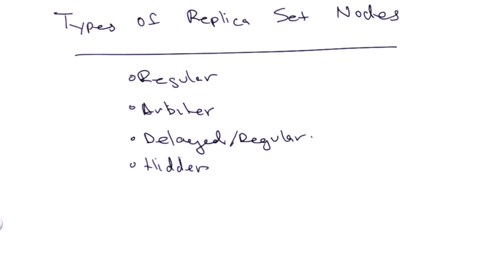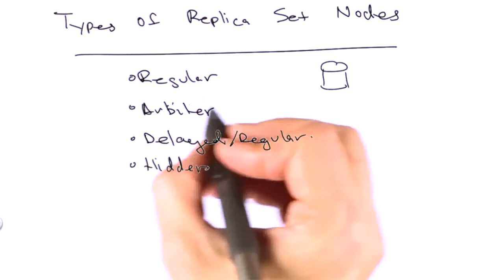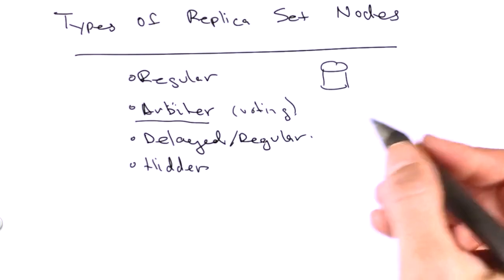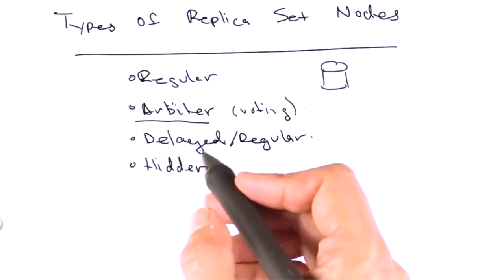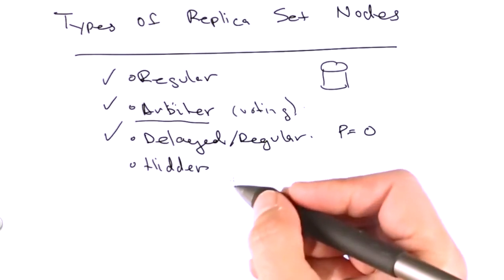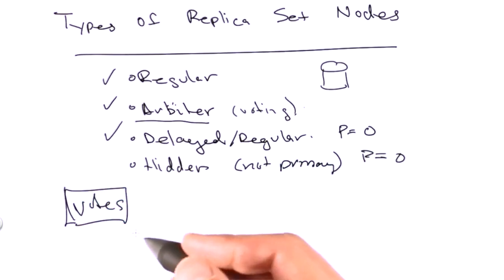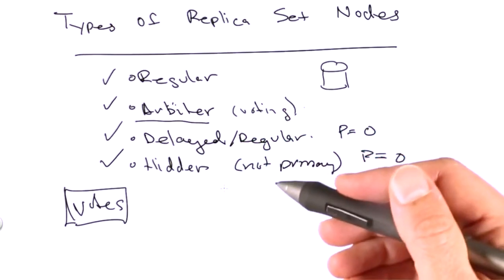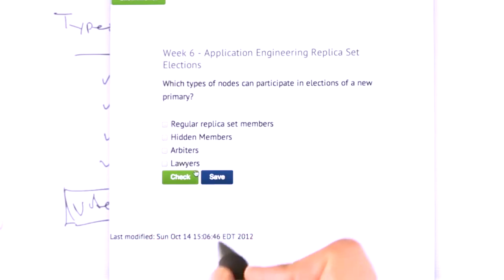03 Replica Set Elections